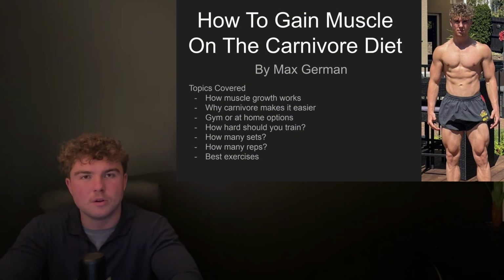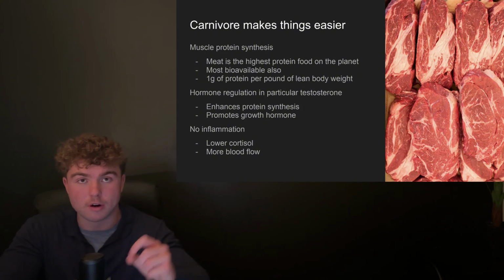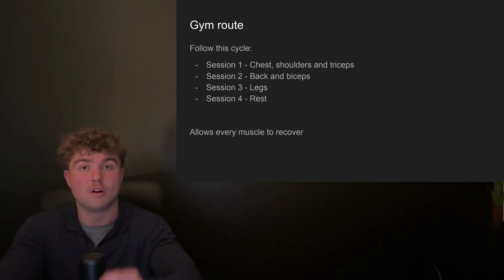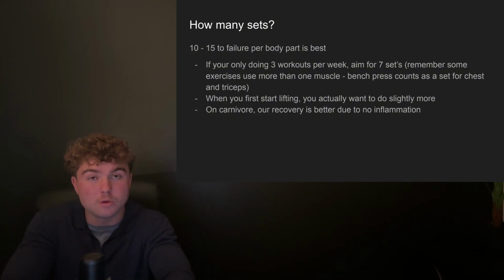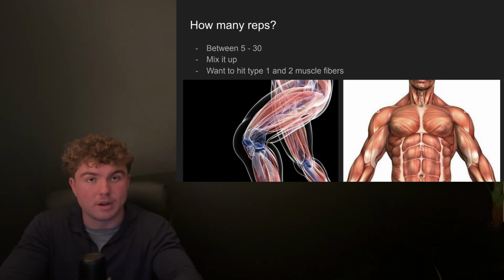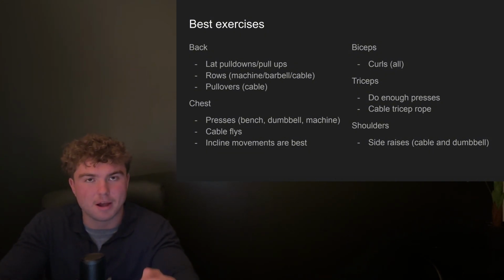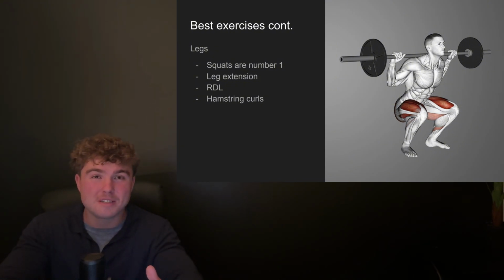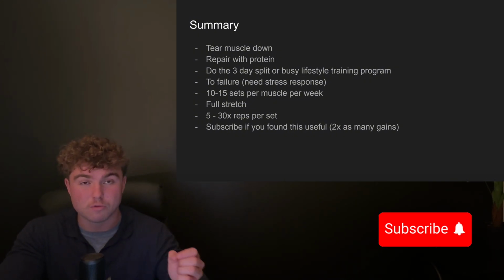How To Gain Muscle On Carnivore: A Complete Guide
In this video, I break down how to gain muscle on the carnivore diet.

00:43 - How do we build muscle?
01:27 - Carnivore makes things easier
03:39 - How to build muscle
04:24 - Gym route
05:09 - Training till failure
05:50 - Full range of motion
06:26 - How many sets?
08:00 - How many reps
08:56 - Best exercises
12:34 - Legs
13:32 - The busy lifestyle route
14:40 - Summary